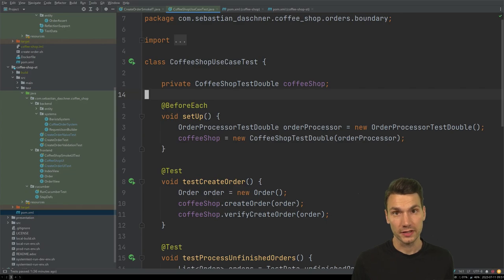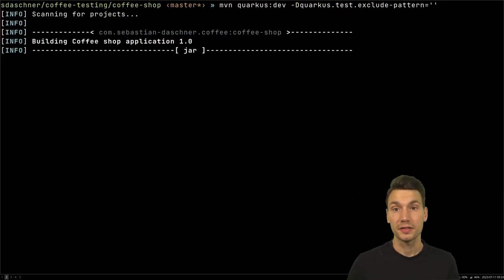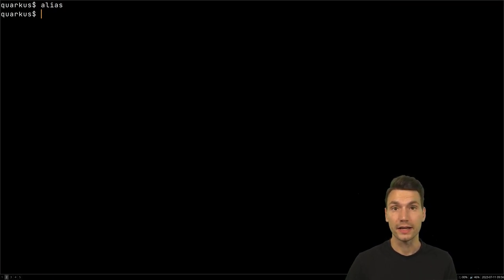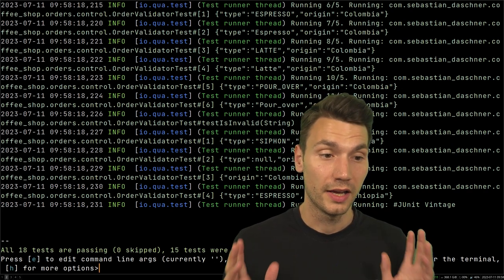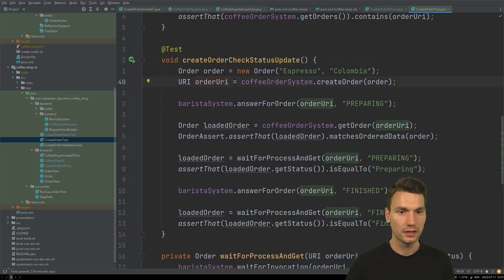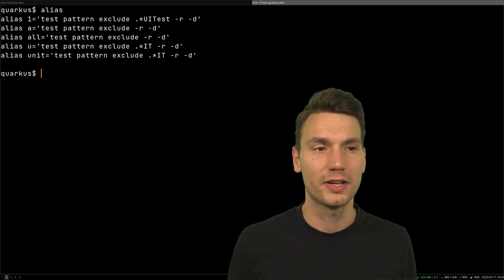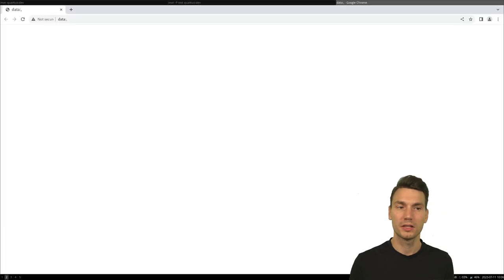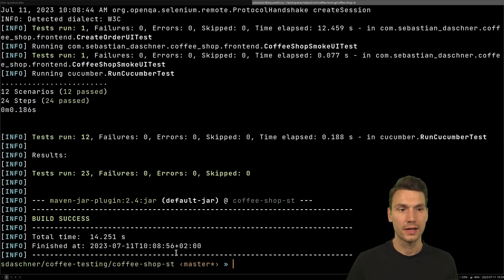Effective Test Execution With Quarkus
The dev mode in Quarkus and especially the continuous testing feature is one of the fastest ways to execute tests and get feedback. Triggering your tests with a single keystroke and receiving feedback in a matter of milliseconds is a game changer in minimizing turnaround times. With Quarkus 3.2, there are more interesting ways to add to this way of testing, which I’m presenting in the this video.